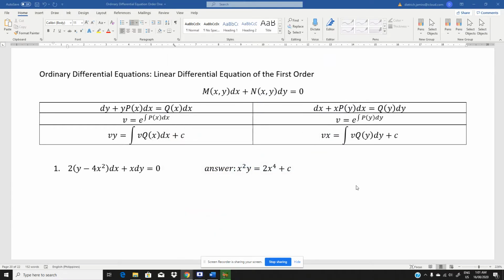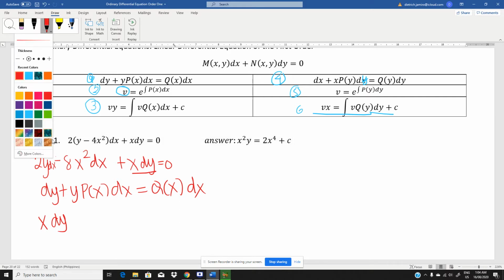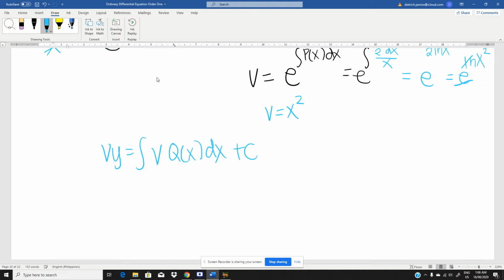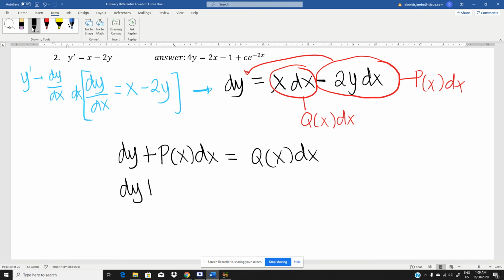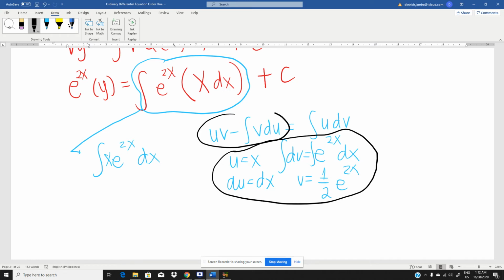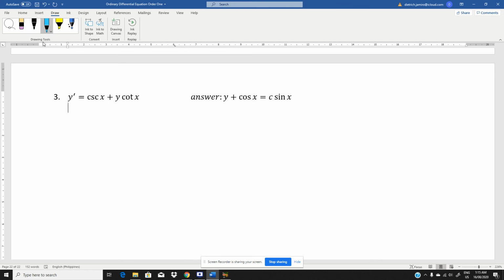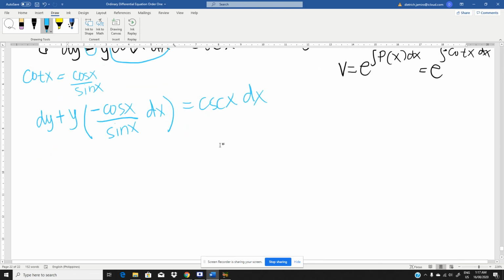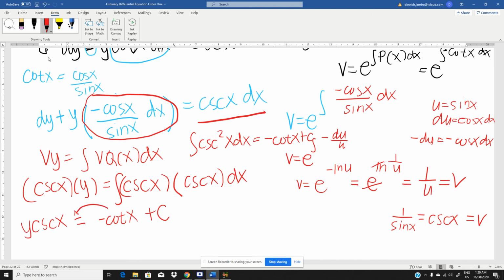Ordinary Differential Equations-Order One: Linear Differential Equation